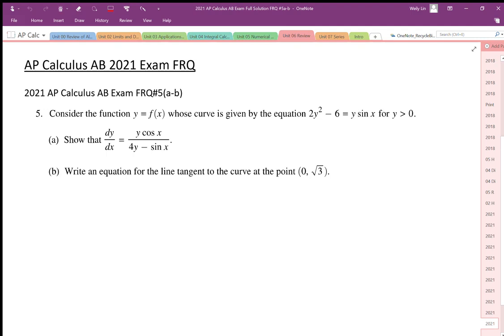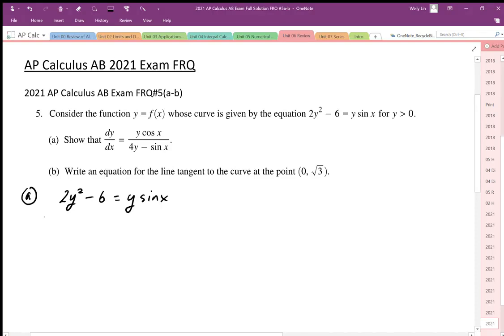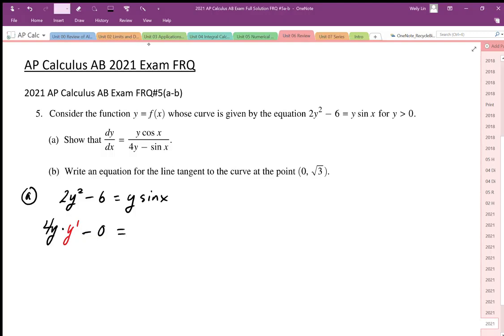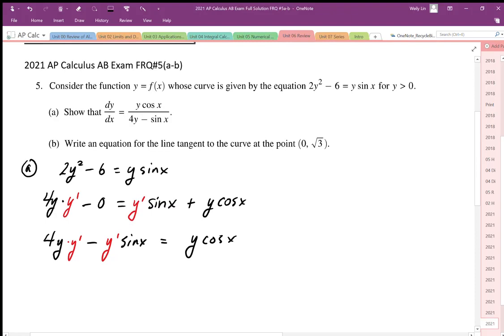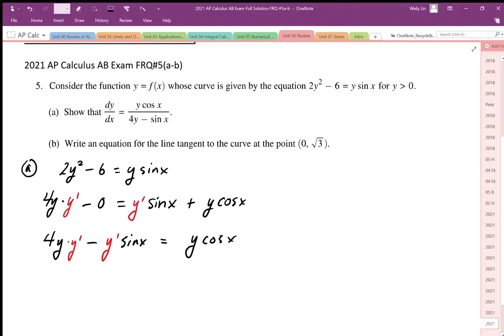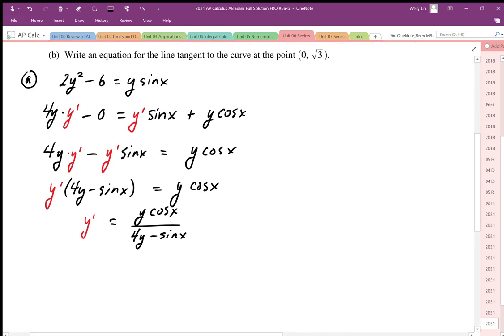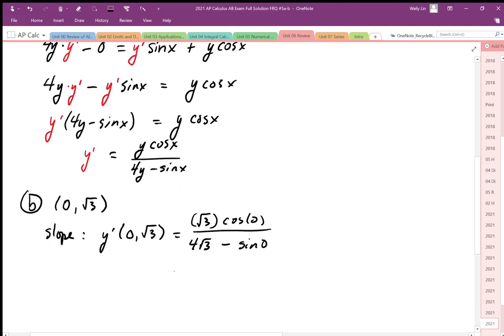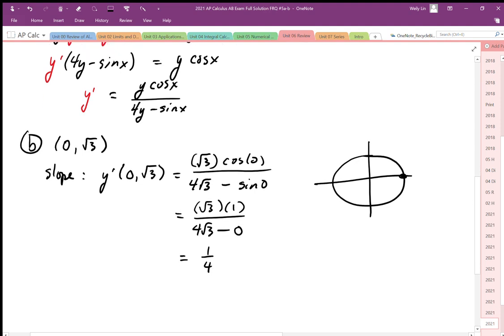2021 AP Calculus AB Exam Full Solution FRQ #5(a-b)